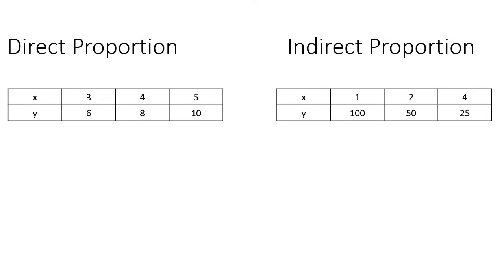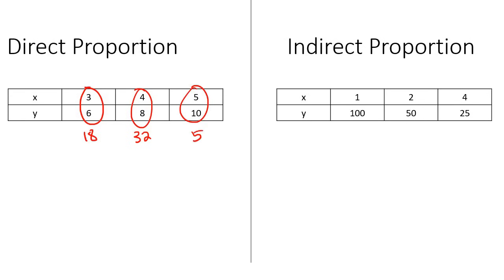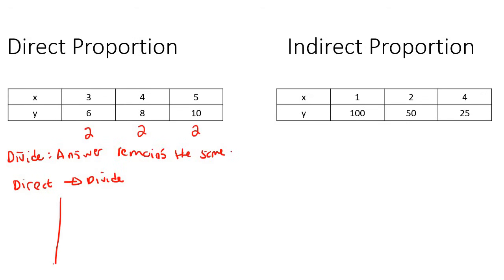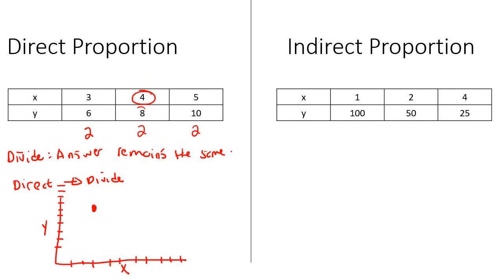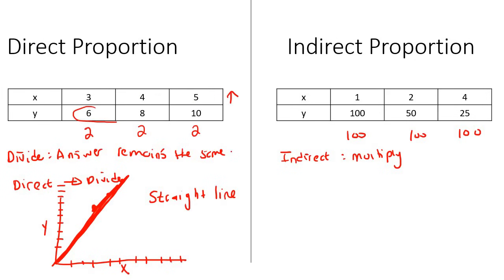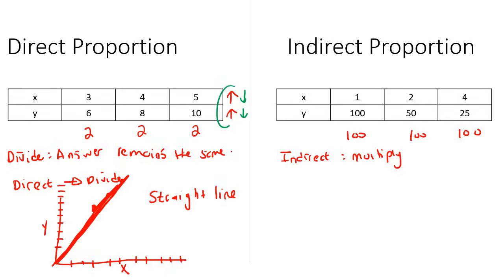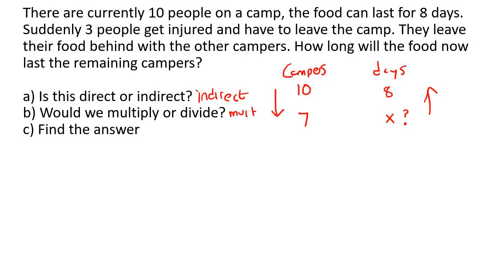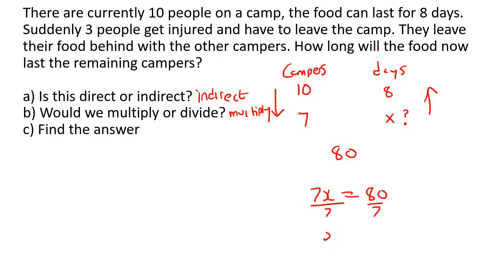Direct and Indirect Proportion